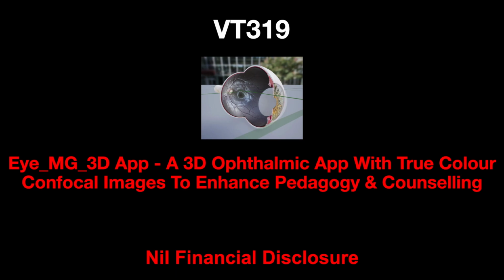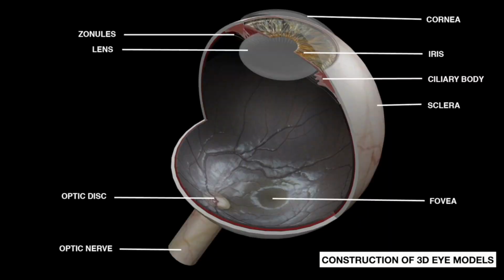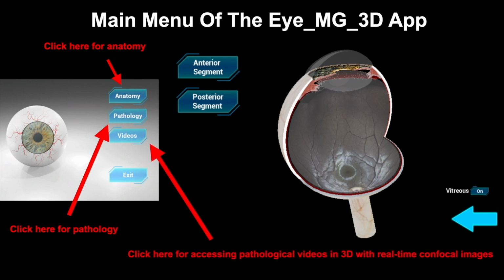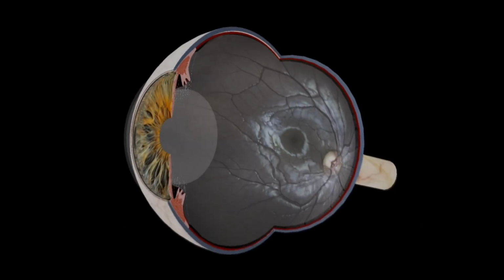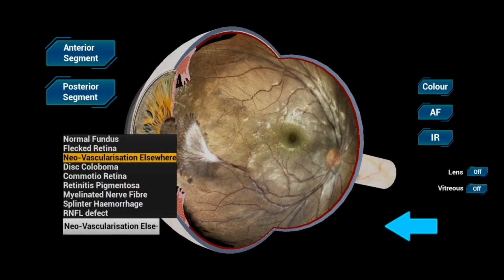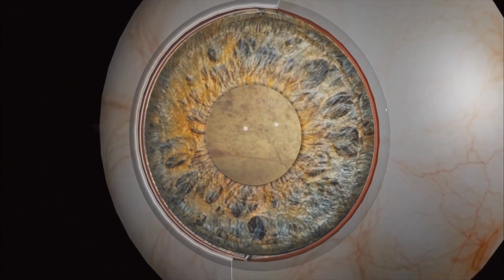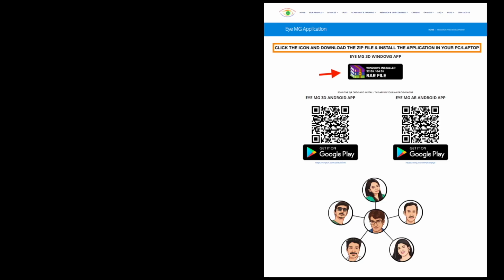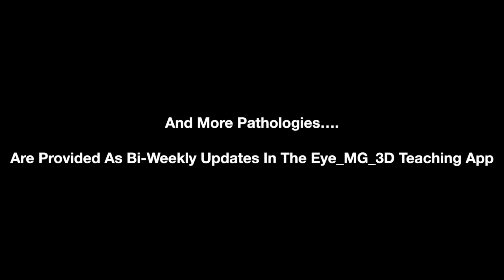AIOC2023 - VT319 - DR. PRASANNA VENKATESH RAMESH Eye_MG_3D App/A 3D Ophthalmic App With...